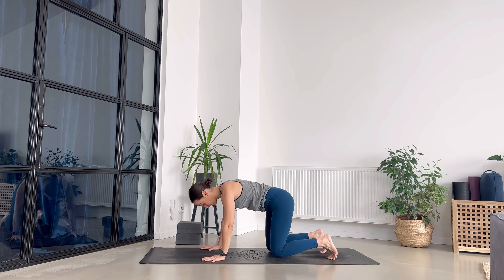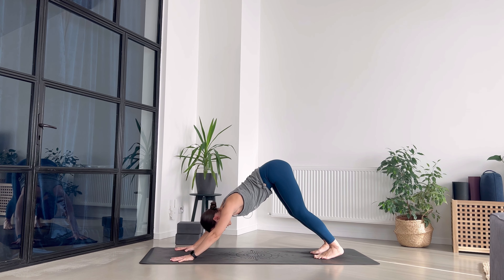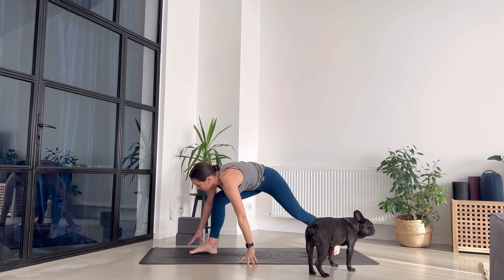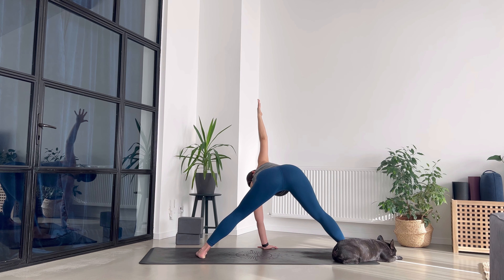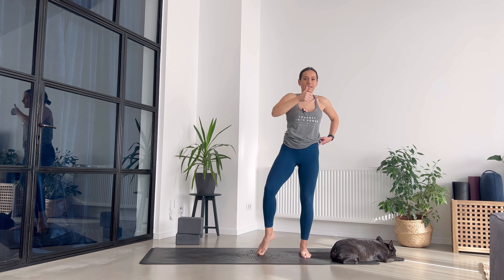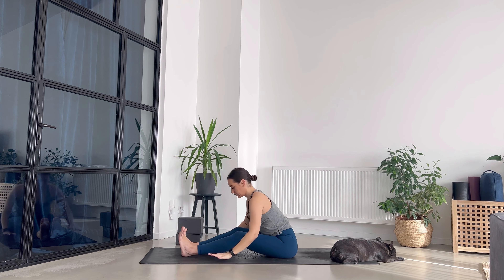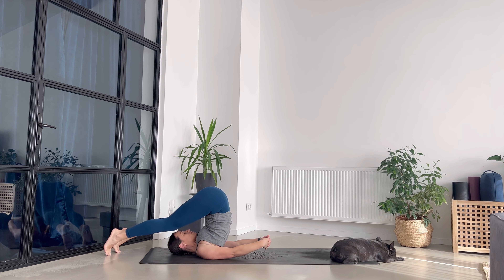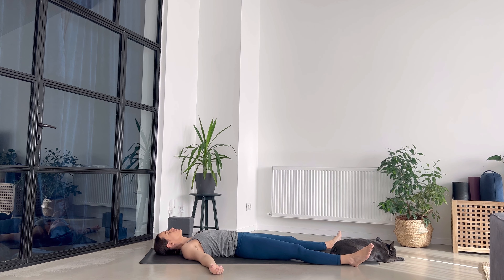Rise and Shine | Morning Yoga | Alexandra Negulescu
Rise and Shine Morning Yoga class is here for you to enjoy. Today's practice invites you to stay present through the breath. Wherever you're in your yoga journey, allow yourself to be there. Find a quiet place and gift yourself this 30 min yoga class to start your day in a good mood.

I'll meet you right there.

Alexandra

🧘🏻‍♀️Become an Mpower Yoga member! 🧘🏻‍♀️
Join Mpower Yoga today! Whether you are brand new to yoga or you are ready to dive into a daily practice, we offer a variety of live classes (includ. live replays), courses, workshops and guided meditations for you to choose from.
FOLLOW ME ON THE SOCIALS